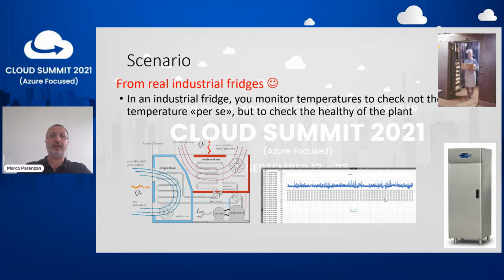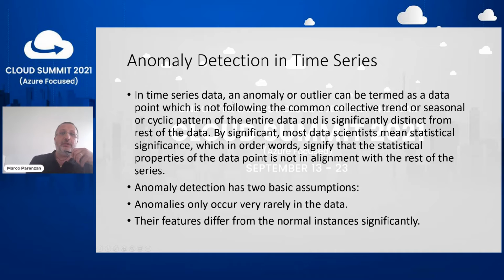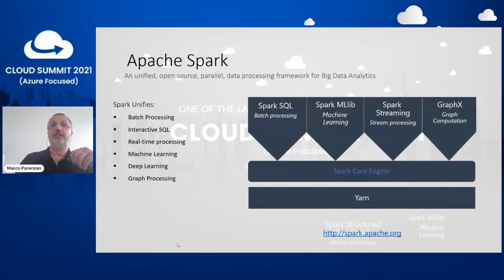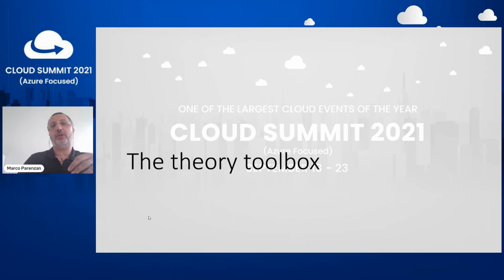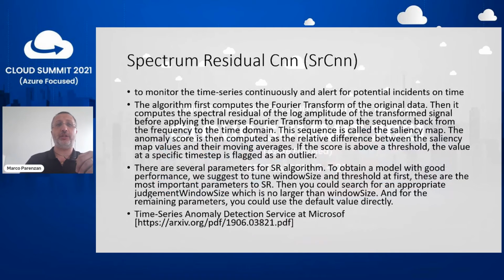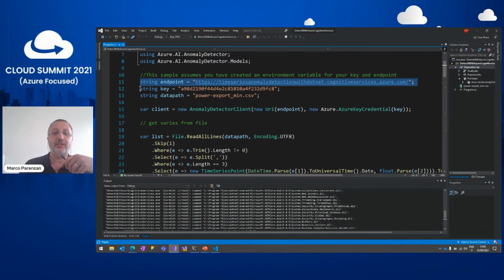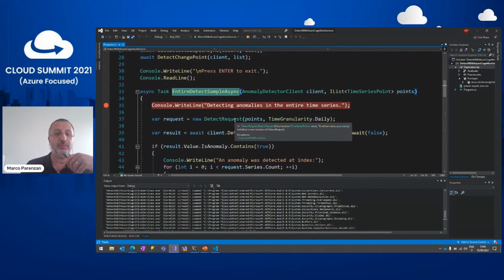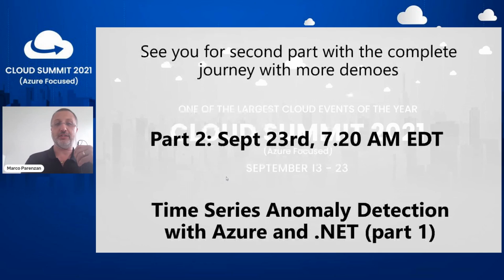Cloud Summit 2021: Time series anomaly detection with Azure and .NET with Marco parenzan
Time series anomaly detection with Azure and .NET with Marco parenzan